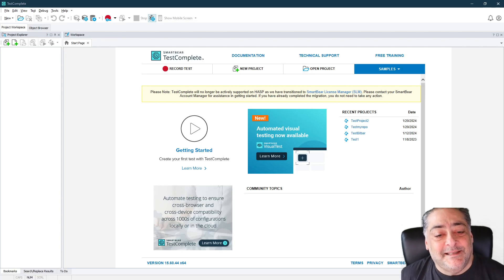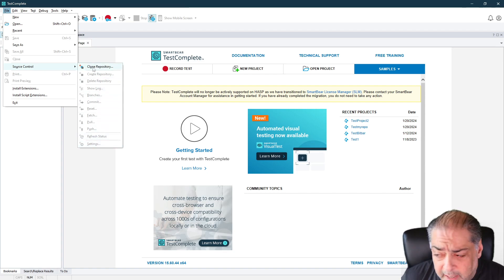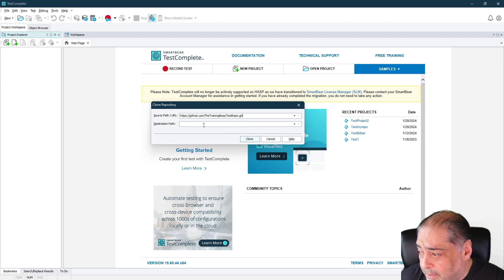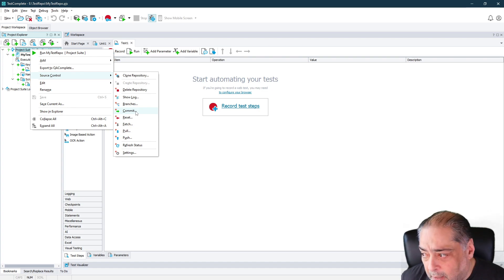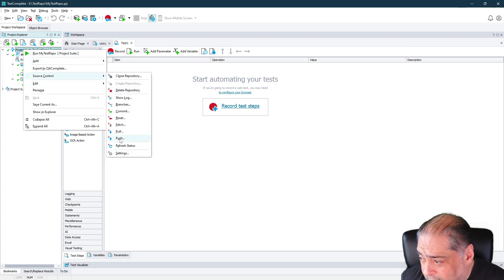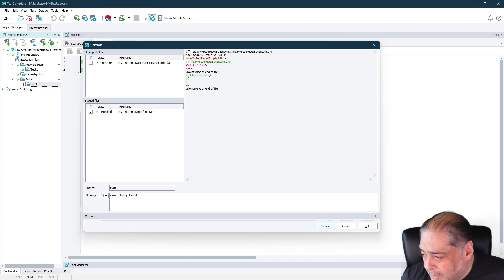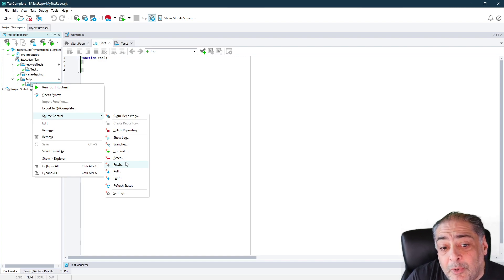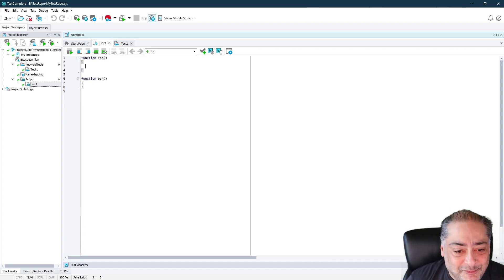SmartBear TestComplete working with Git repositories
In this video, we will demonstrate the use of Git as a source control system inside of TestComplete and use Github as the container of the repository to demonstrate the Commit, Pull, Fetch and Push of files from TestComplete